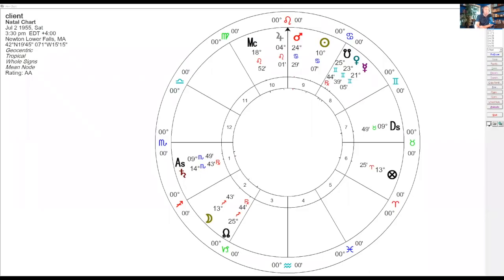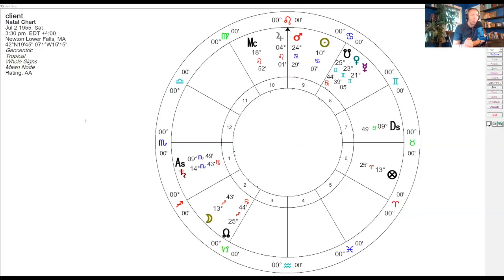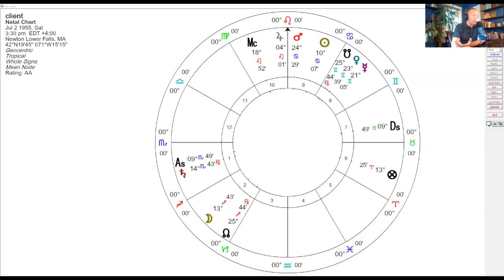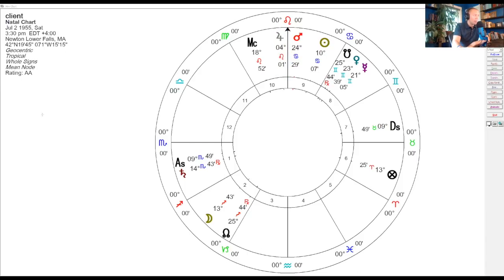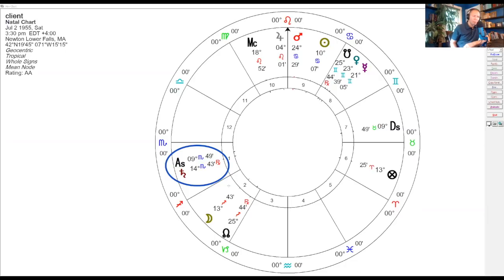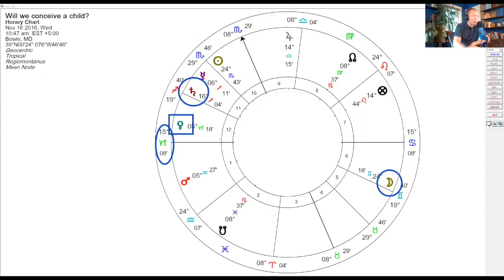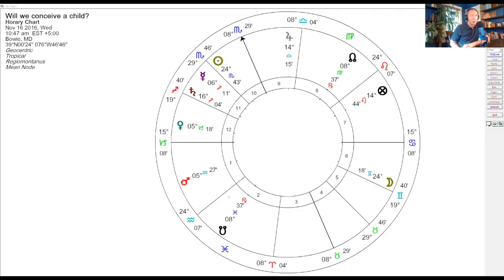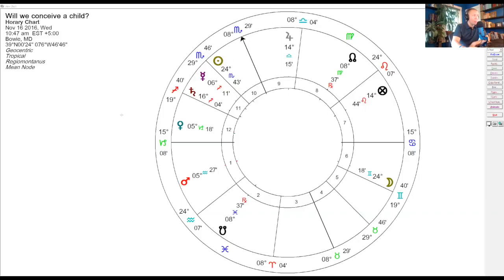Chart Demonstrations: Career, Finances & Pregnancy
Today I’m going to be showing you some astrology chart demonstrations. I’ll explain some simple techniques you can use to interpret charts at home, and answer a question using horary astrology.